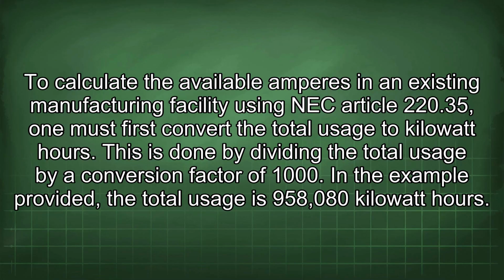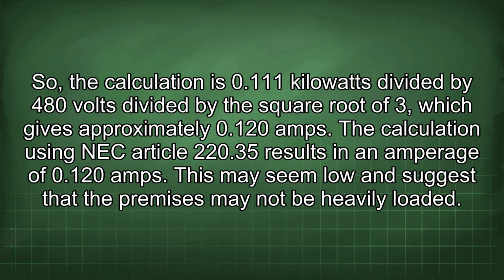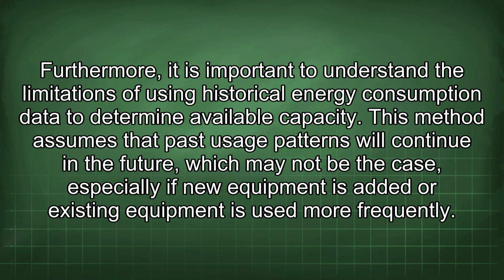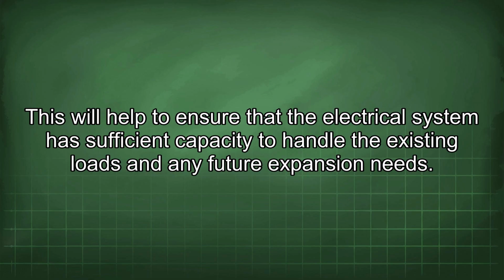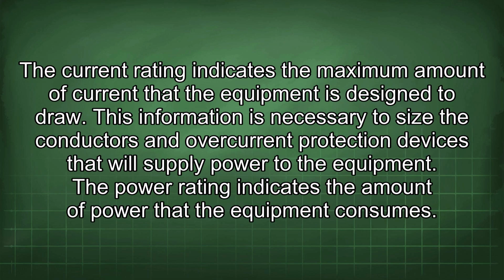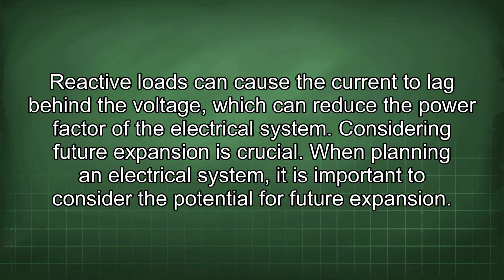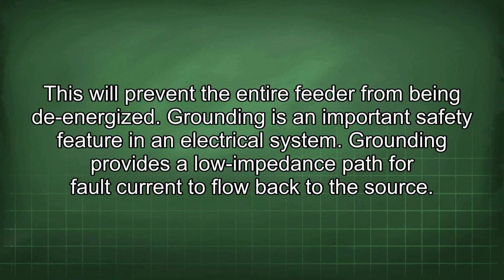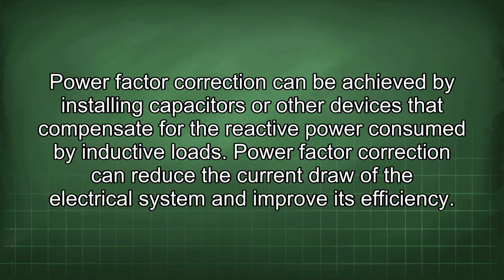Calculating Available Current in Manufacturing per NEC 220.35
Calculating available current in a manufacturing facility using NEC 220.35 is shown. The provided utility data might not accurately reflect the true electrical load. Consider factors like non-electrical usage and diversity. Contact a qualified electrician for a thorough assessment.